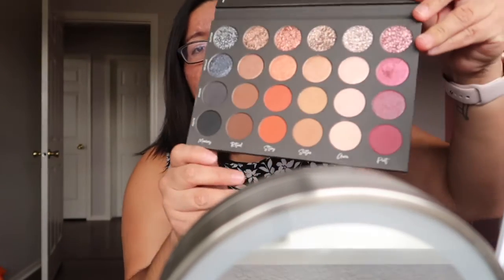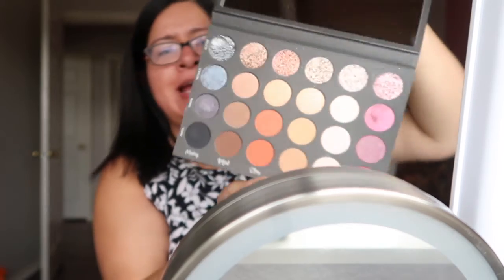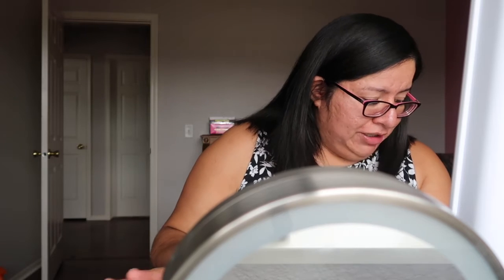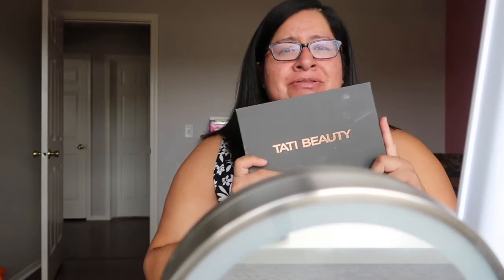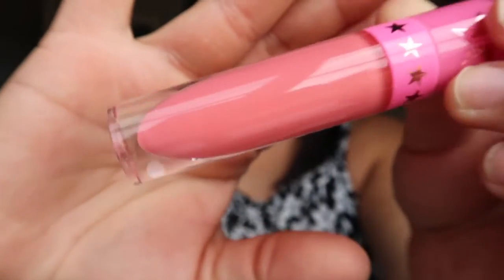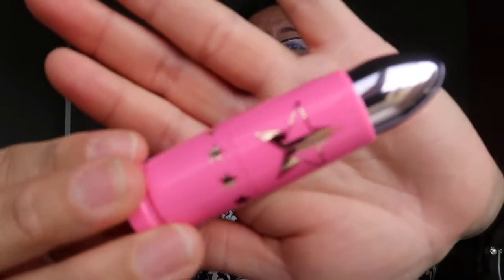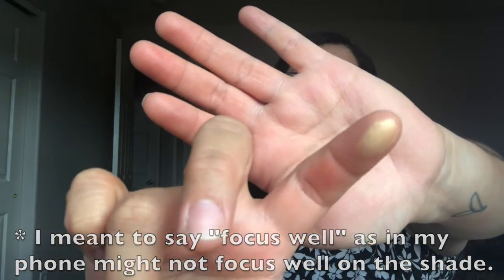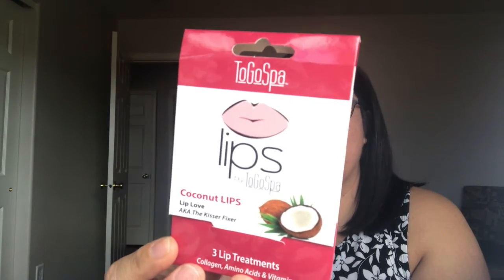Swatches Galore + Extras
Hey all! Welcome to Swatch it Saturdays (even though it's being posted on a Tuesday). I swatched the Tati Beauty Palette, JSC Androgyny Palette, along with some JSC Velour Liquid Lips, and a couple of JSC Lip Ammunition.

Also I was watching "The Hunchback of Notre Dame", so sorry for the background noises and the occasional plot line rants.

PRODUCTS MENTIONED:
- Tati Beauty Palette
- JSC Androgyny Palette
- JSC Velour Liquid Lips in:
  + [818]
  + Christmas Cookie
  + Poinsettia
  + Redrum
  + Romeo
- Lip Ammunition in:
  + Androgyny
  + Brown Sugar
- To Go Spa (under-eye and lip treatments):
  + 24K Gold Eyes
  + Pomegranate Eyes
  + Green Tea Eyes
  + Silver Eyes
  + Coconut Lips